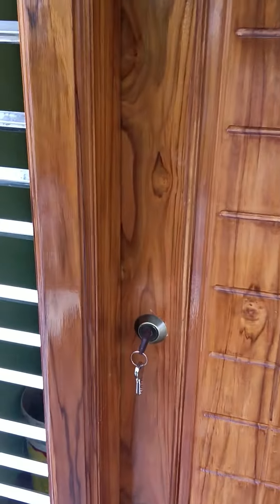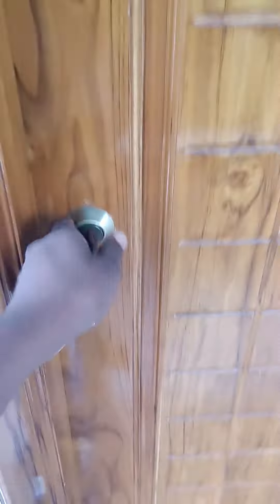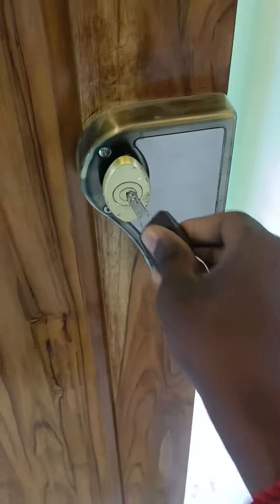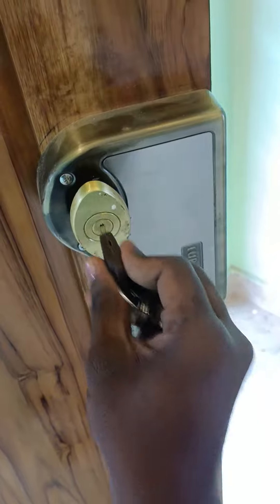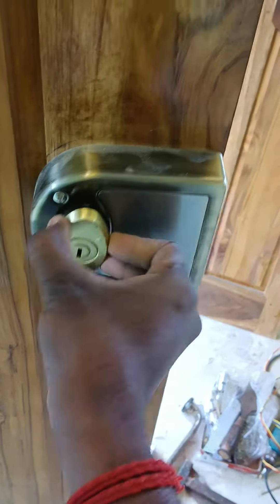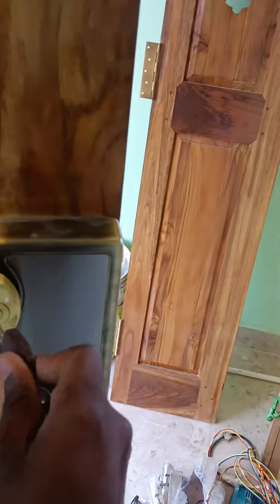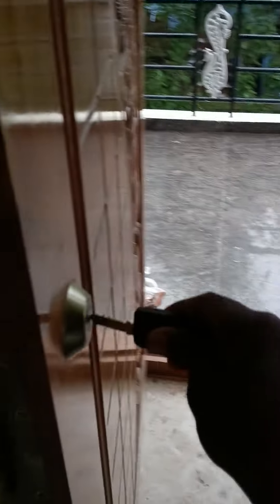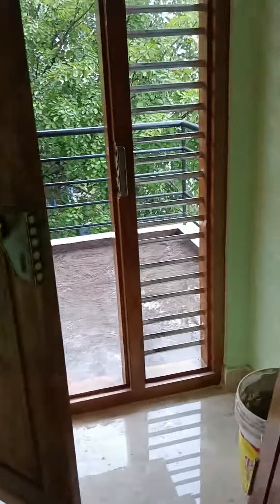attached vasacal lock 🤦woodworking